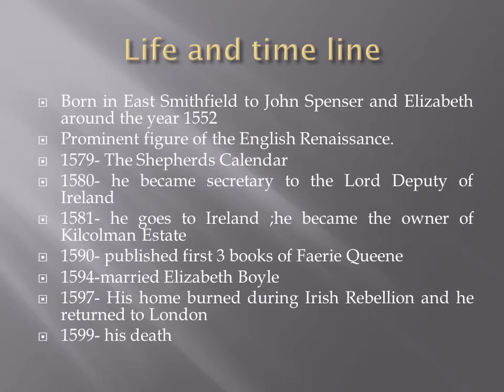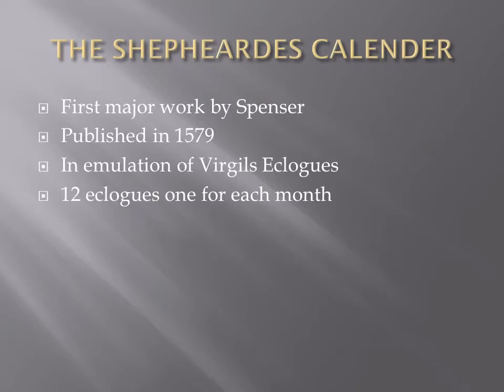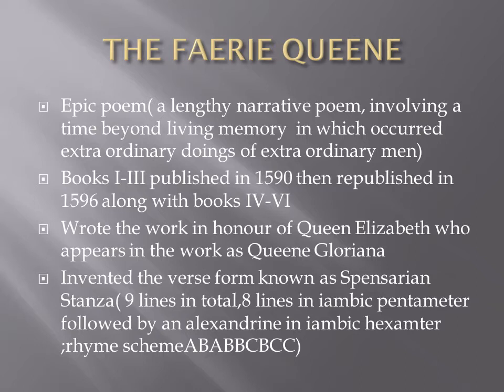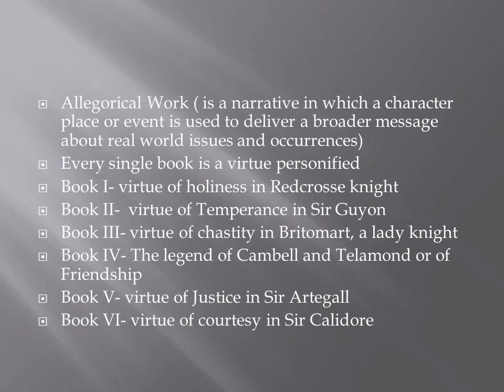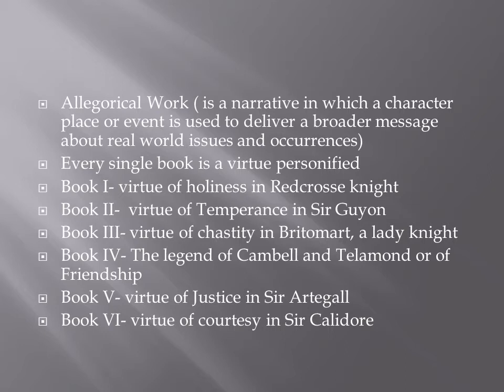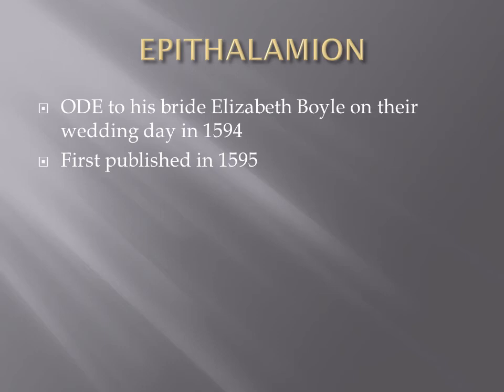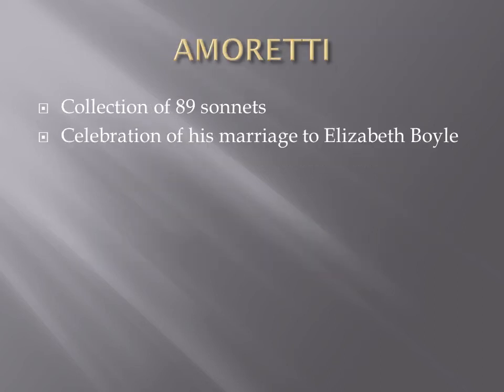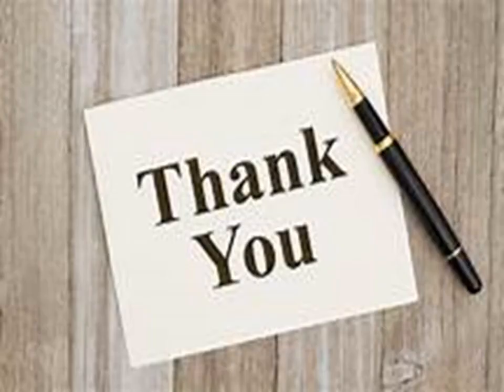EDMUND SPENSER AND HIS WORKS